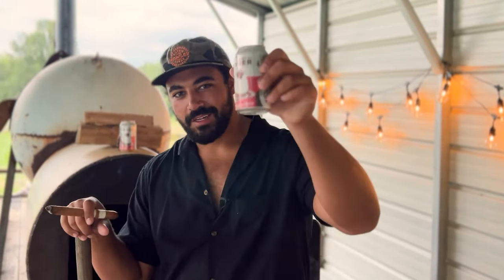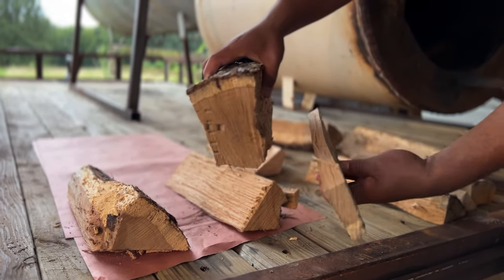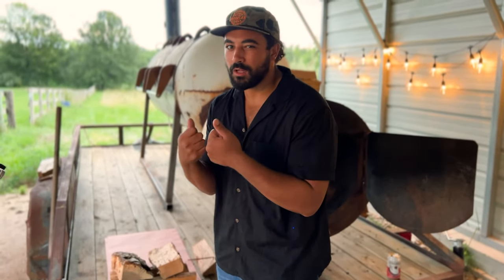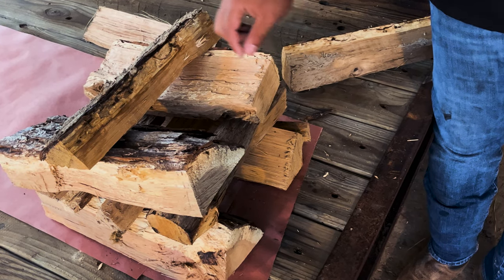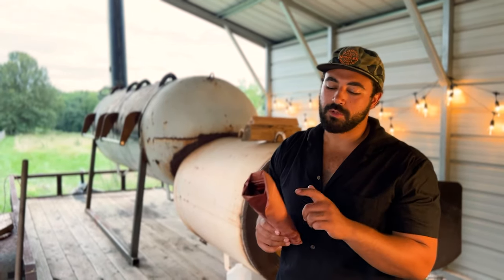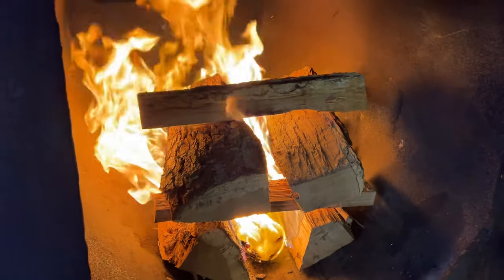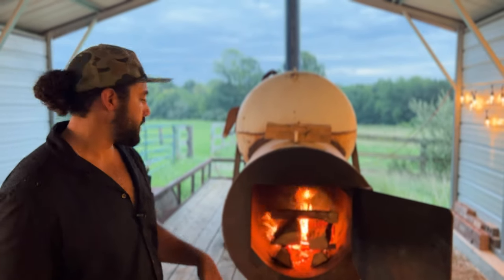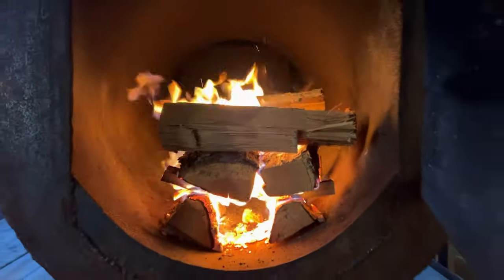BBQ Fire Management Basics: A Master Tutorial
BBQ fire management… I know, the videos long. The art of fire management cannot be taught in 20 minutes with fun music and fancy B-Roll. If you love bbq then invest your time into crafting your skills. Explore the secrets of elite BBQ fire management in this video tutorial. Learn how to master temperature control, flavor output, and coal bed production/maintenance in an offset smoker and become a BBQ pro.

TOOLS (Amazon Links):
Hog Sprayer
Pink Butcher Paper
Butcher Paper Cuter
Victorinox Swiss Classic 8-Inch Fillet Knife:
Mercer Curved Boning Knife
Mercer 11-Inch Slicer